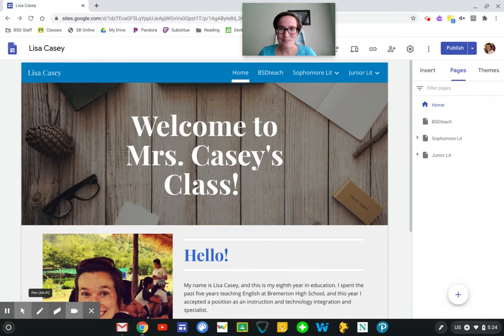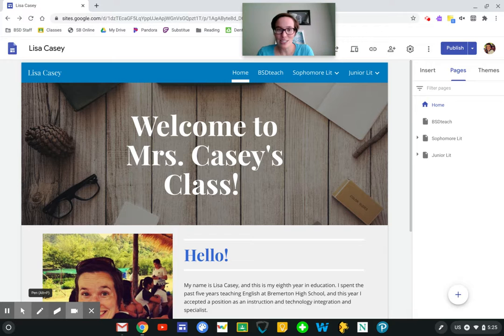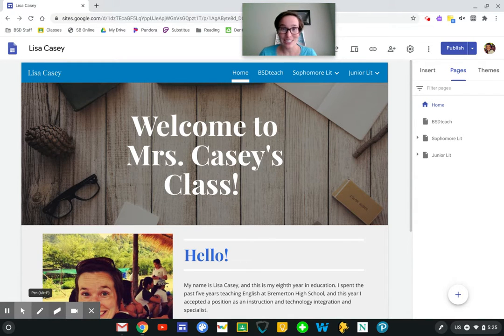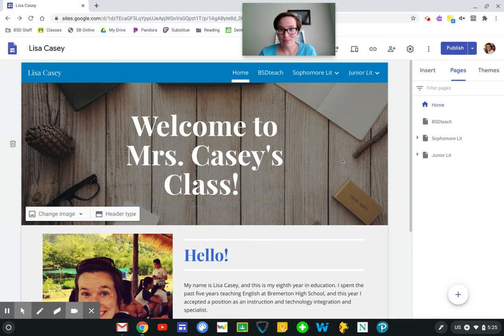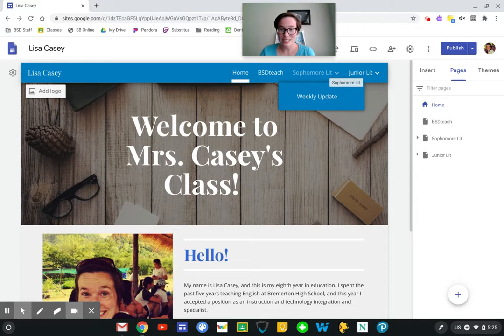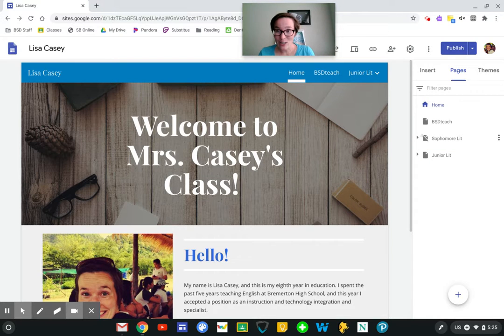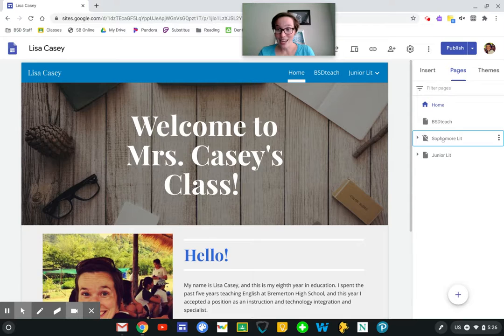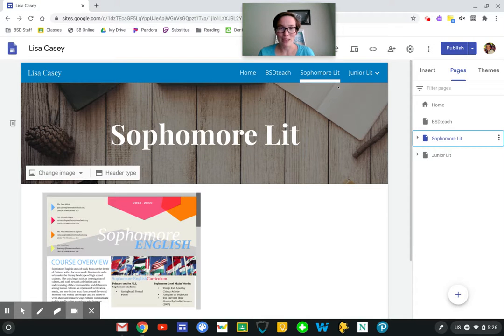Hiding Pages in Google Sites